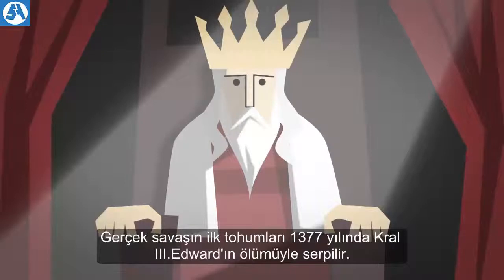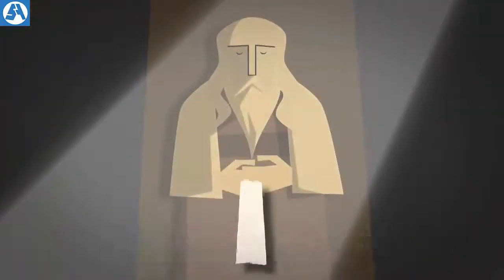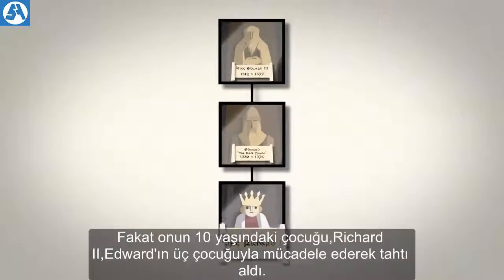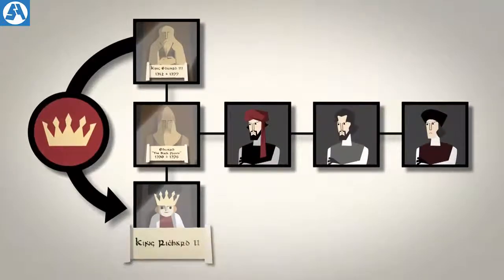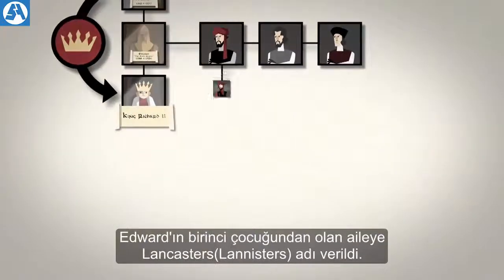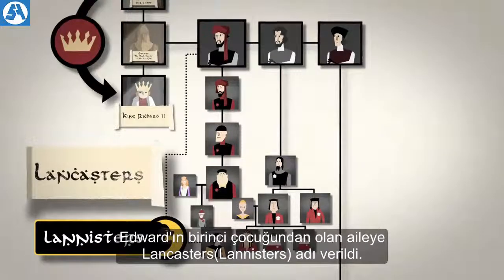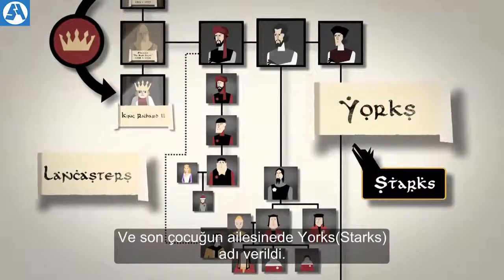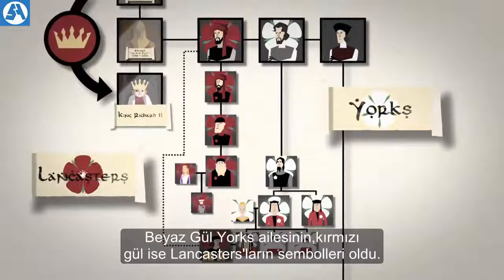Game Of Thrones'a ilham veren savaş - Alex Gendler